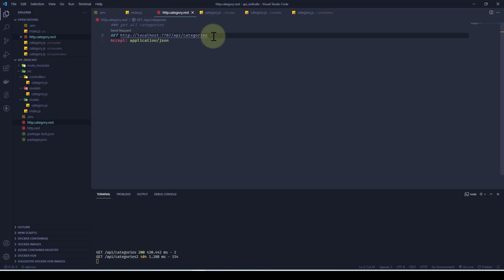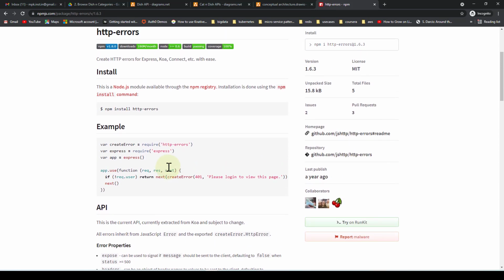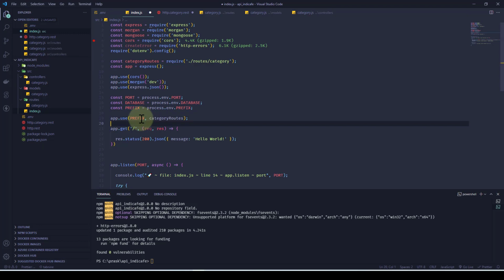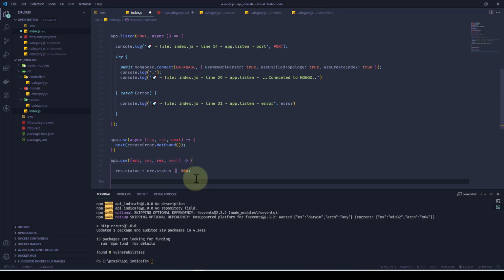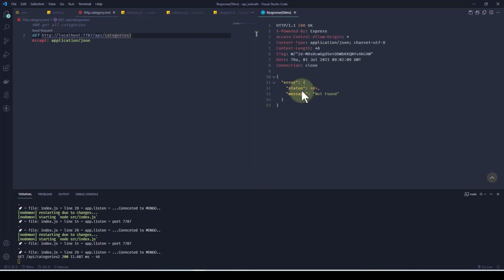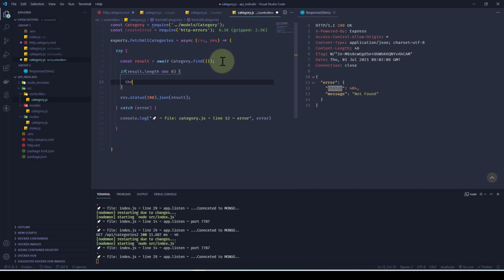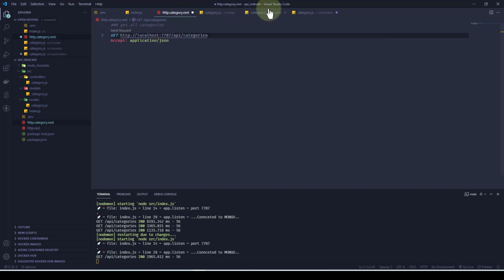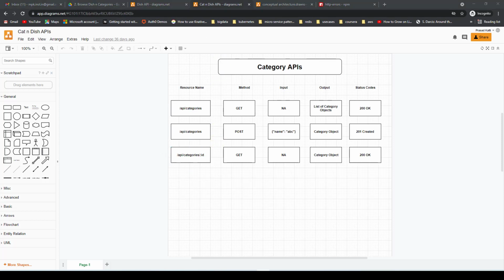3.6 API Error Handling